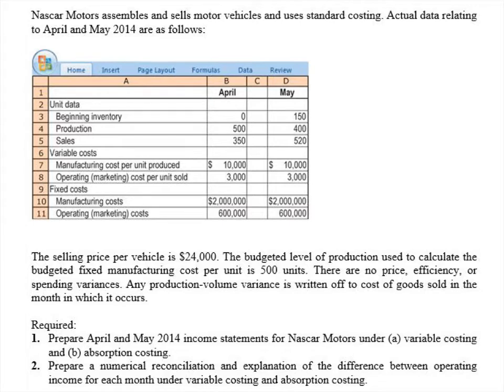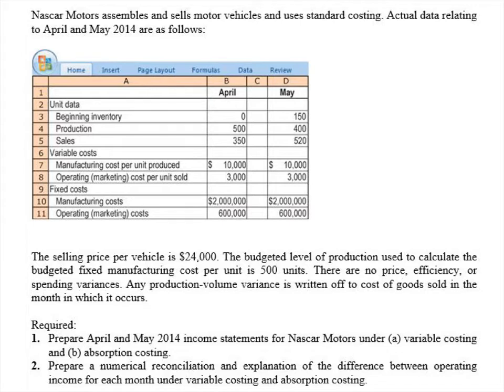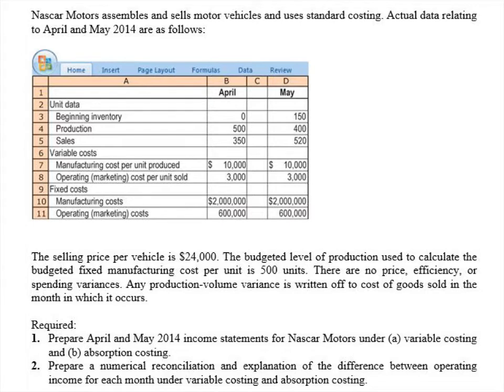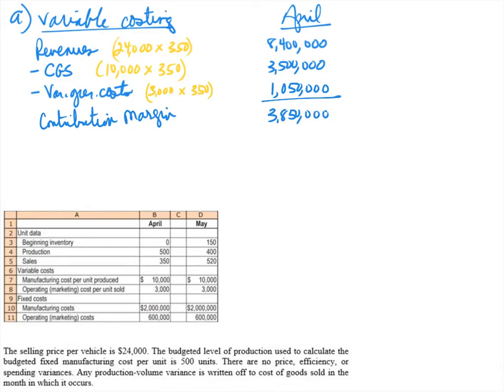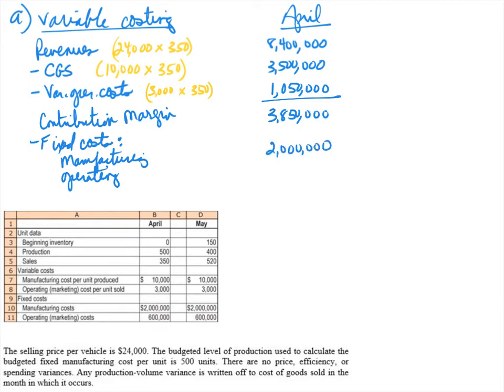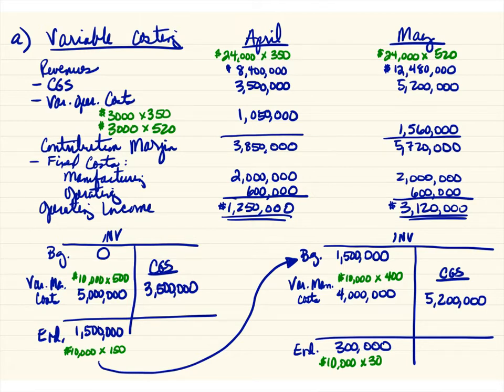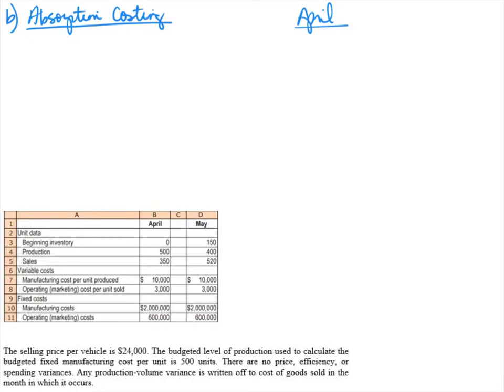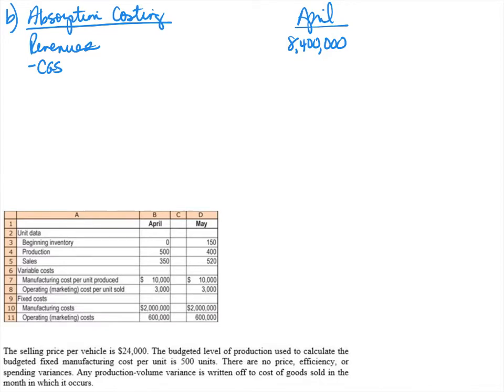Inventory Capacity & Capacity Analysis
Example Variable Costing versus Absorption Costing Income statements where there is a difference in budgeted and actual production level

Production Volume Variance